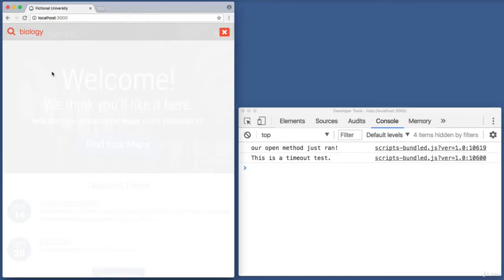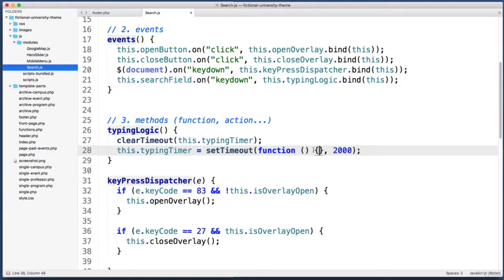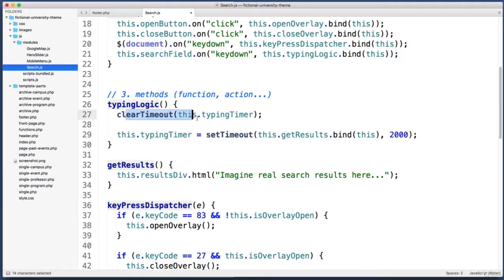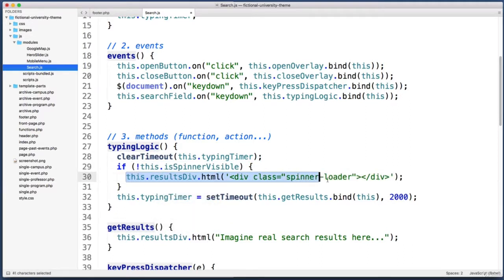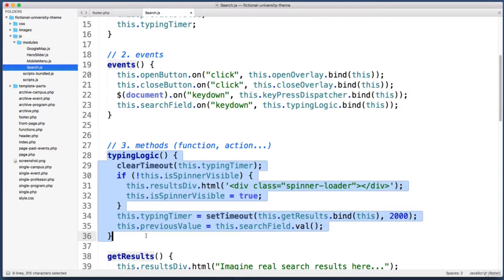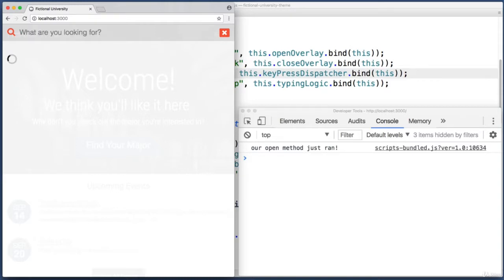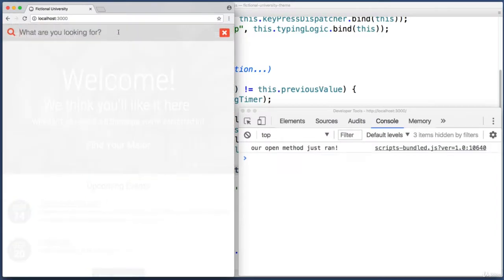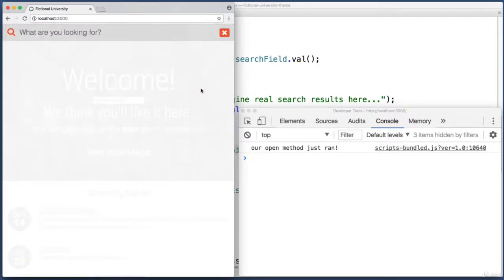053 Waiting Loading Spinner Icon